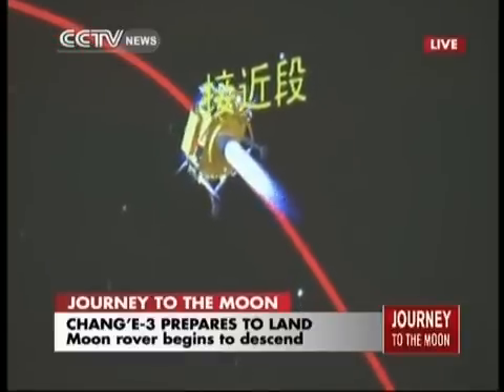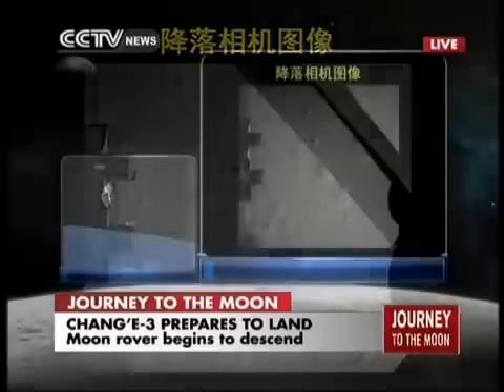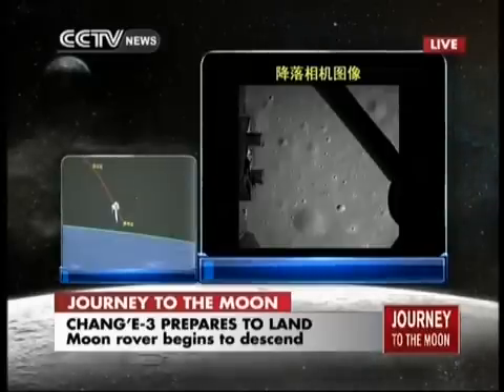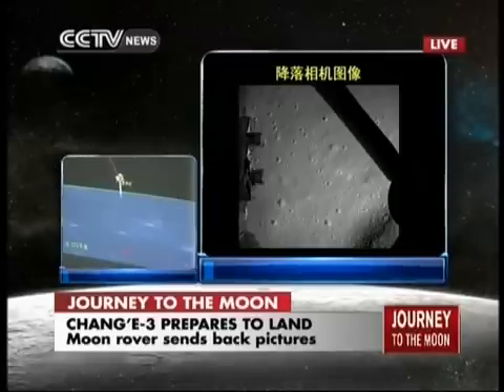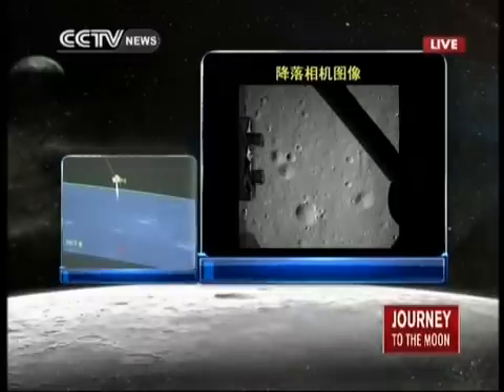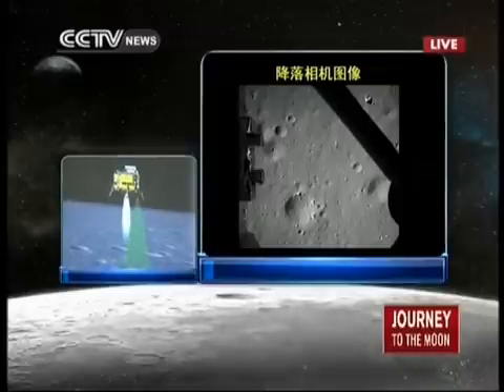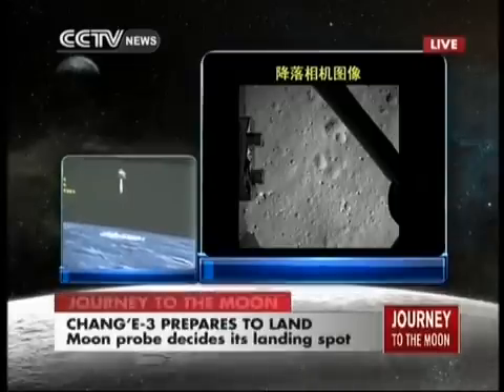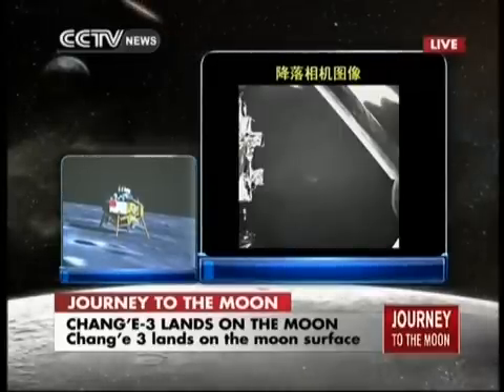Chang'e-3 probe has completed its soft landing on the Moon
The Chang'e-3 probe has successfully completed its soft-landing at the Bay of Rainbows on the moon. Watch this video capturing the final moments, as the probe descended to the lunar surface.